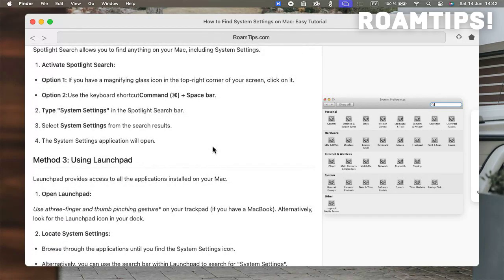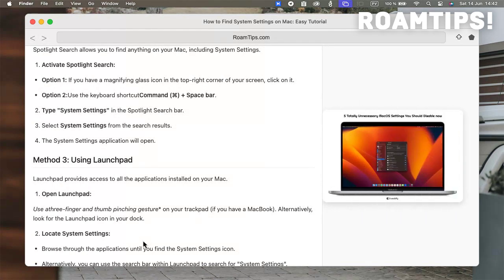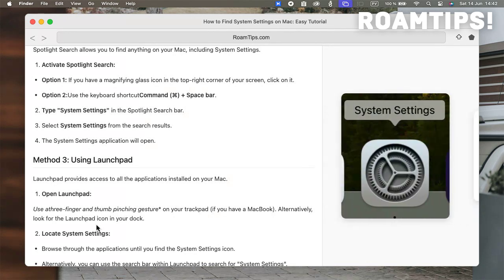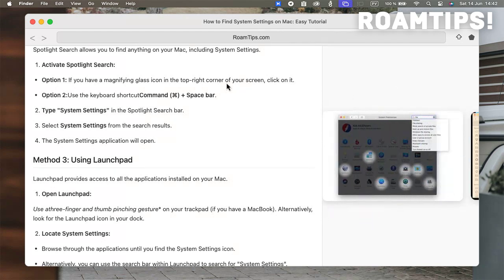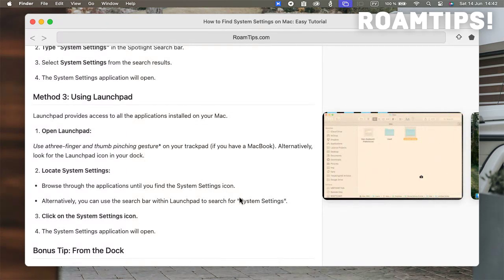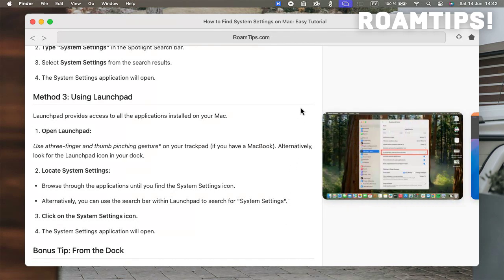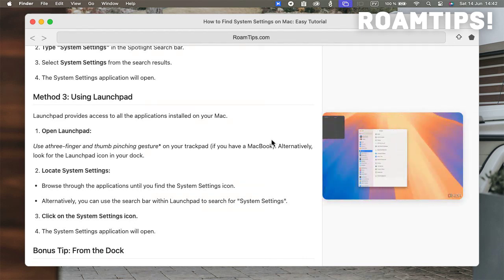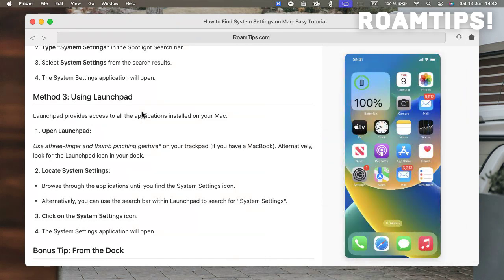How to Find System Settings on Mac Easy Tutorial